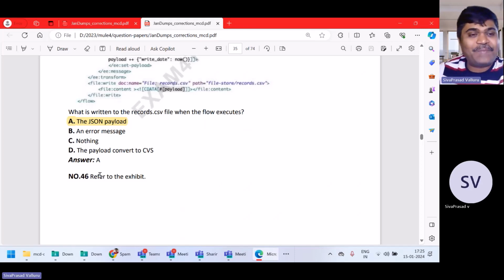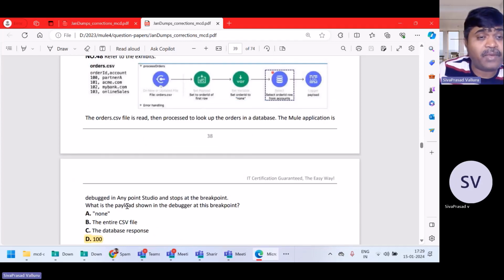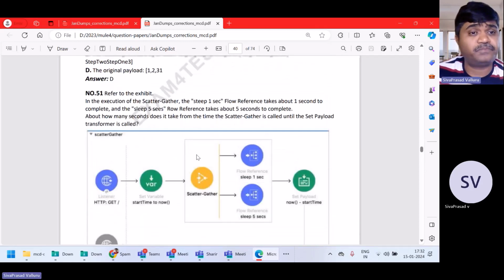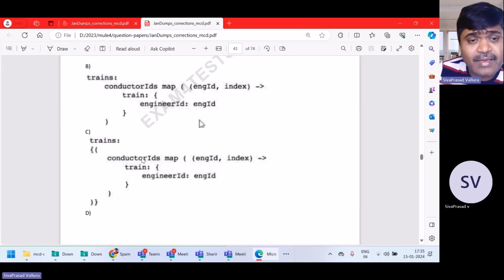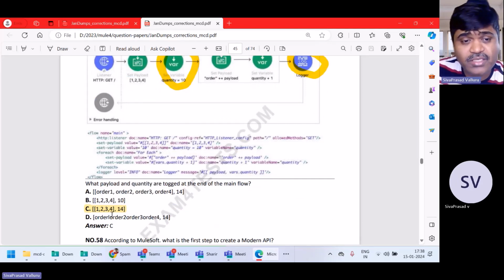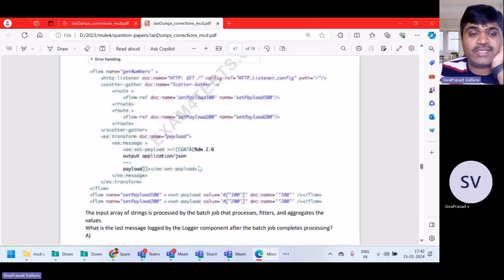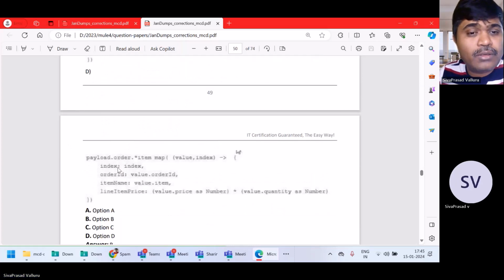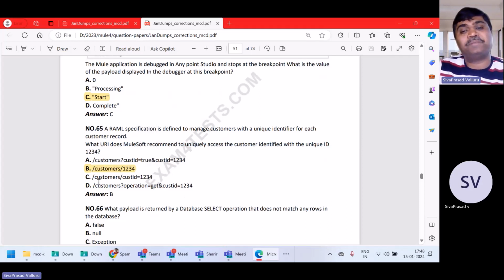MULESOFT CERTIFIED DEVELOPER - MCD EXAM QUESTIONS - PART4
In this video, i explained about some questions which appeared in previous mcd exam

If you want to see all the questions sequentially, follow the below playlist stepby step